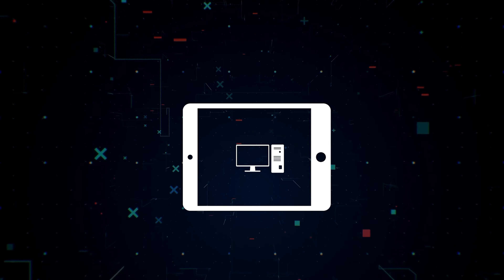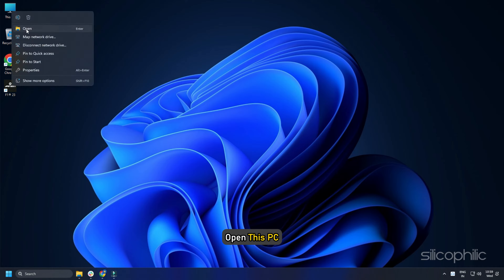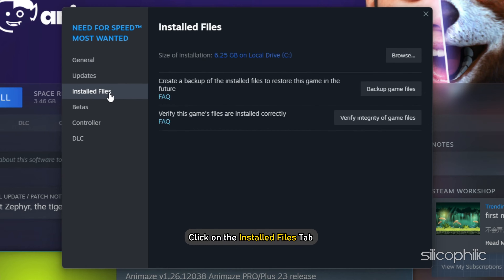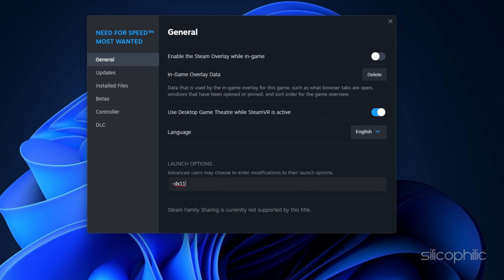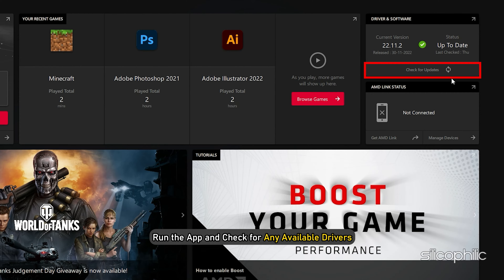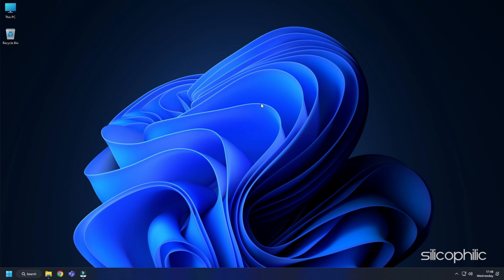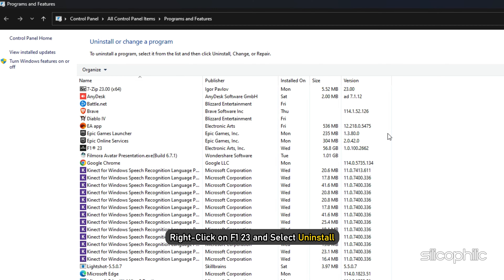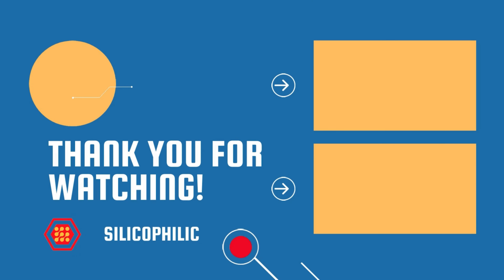F1 23 Stuck on Loading Screen: INFINITE LOADING SCREEN [Working Methods]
Is F1 23 stuck on loading screen? Here are 6 ways you can fix the Infinite Loading Screen issue on F1 23.

Timestamps:
00:00 Intro
00:46 Reset Game File
01:18 Check Integrity of Game Files
01:45 Change Launch Options
02:17 Update Graphics Drivers
03:05 Reinstall Graphics Drivers
04:04 Reinstall Game